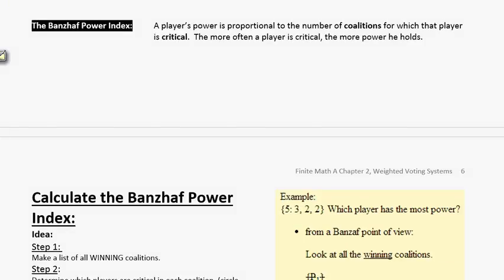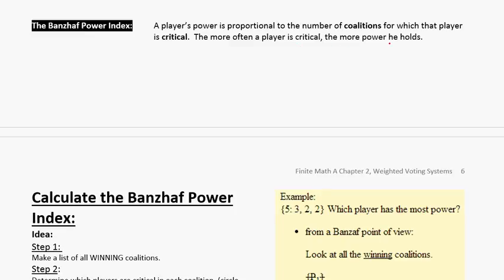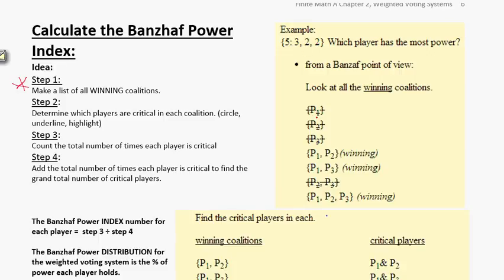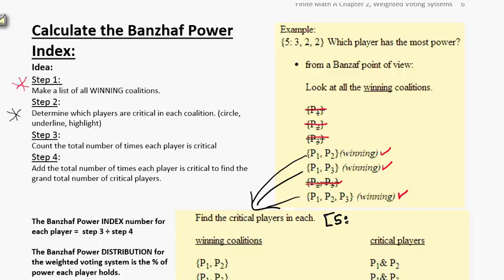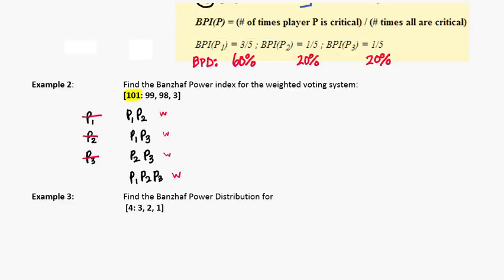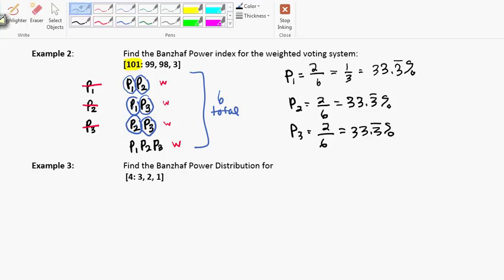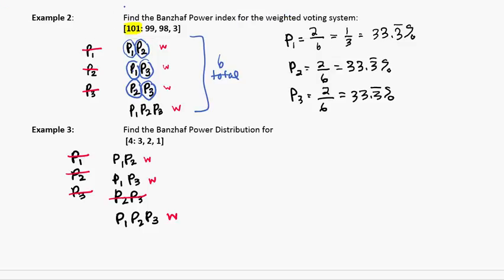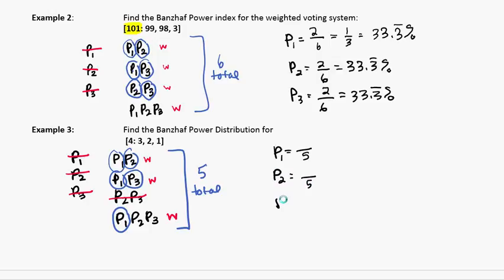Weighted Voting - Banzhaf Power - Part 2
Finite Math A - Avon High School - Lecture 2.2/2.3 Part 2 - Banzhaf Power Distribution for 3 player weighted voting systems and equivalent voting systems